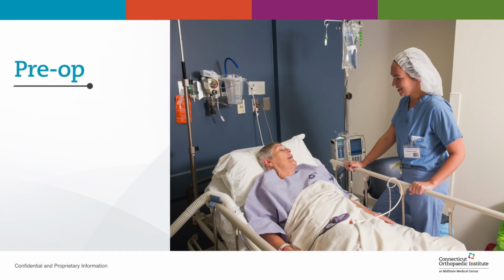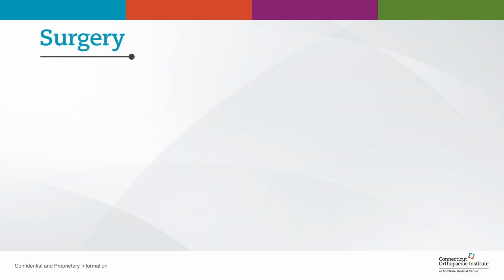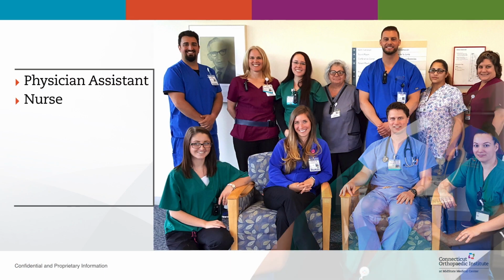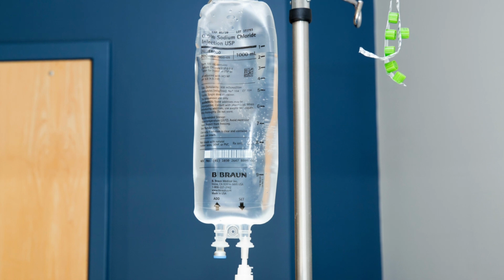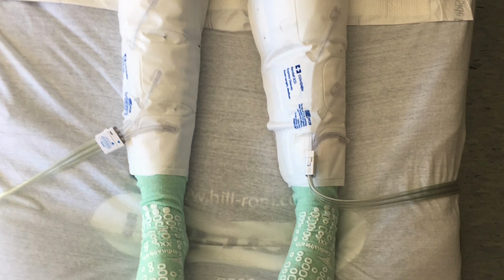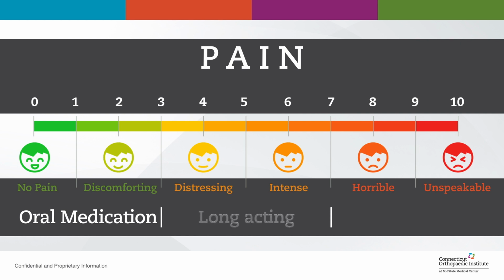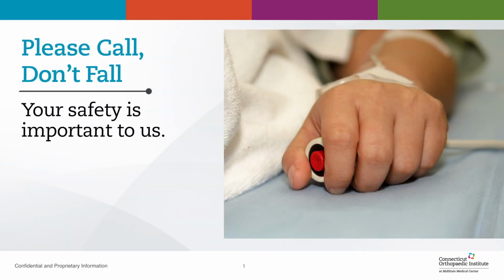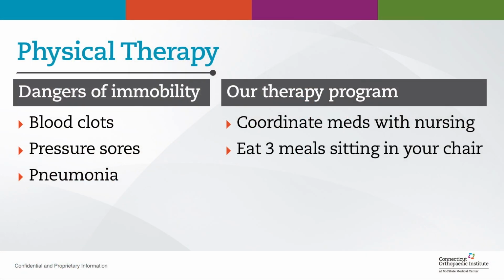HHC COI Spine Surgery Pre-Op Patient Education: At the Hospital